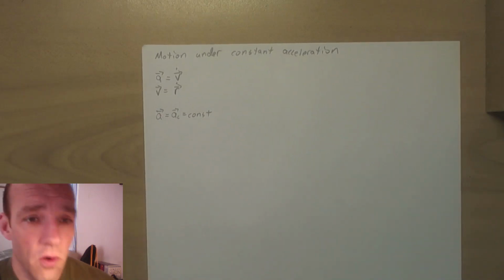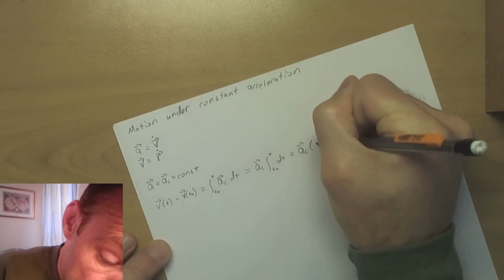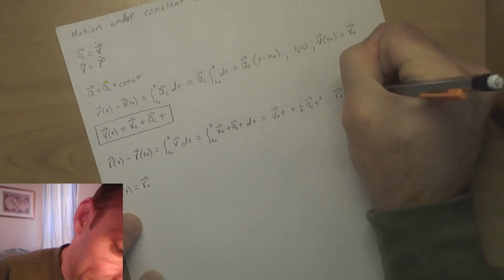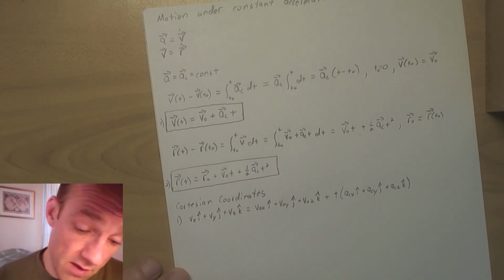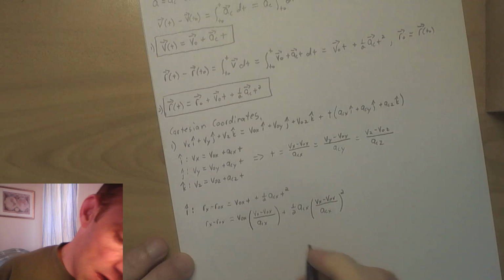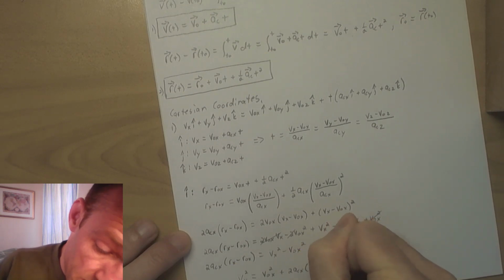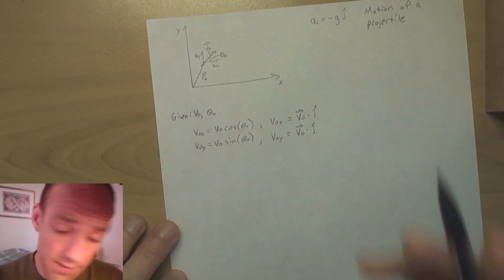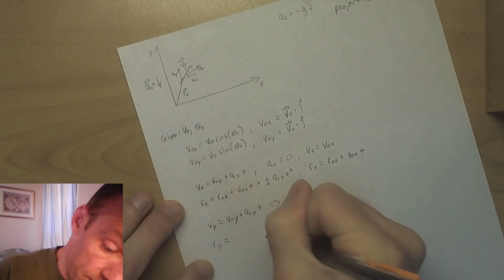Lecture 4, Motion under constant acceleration